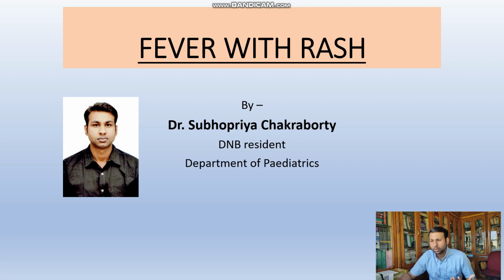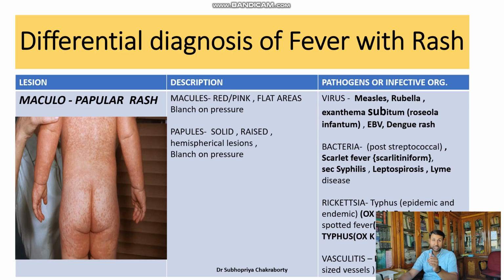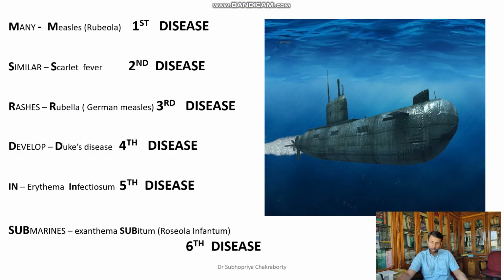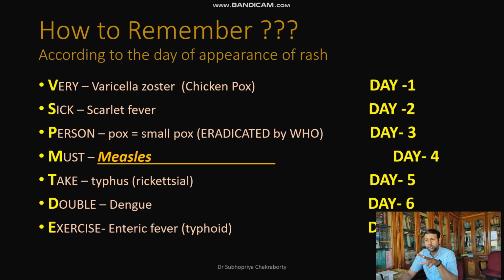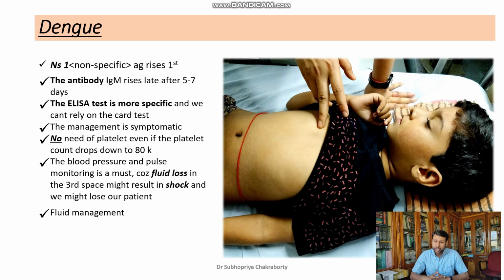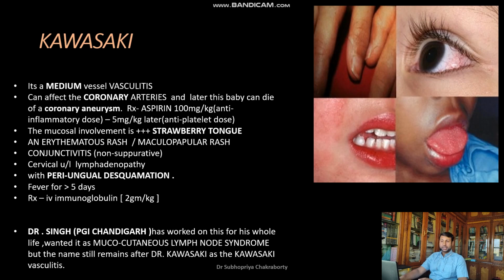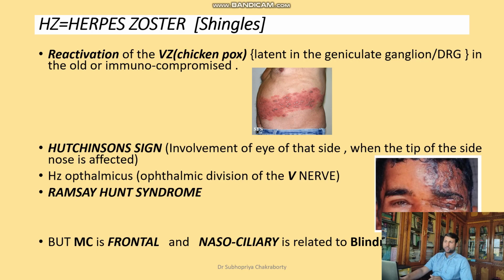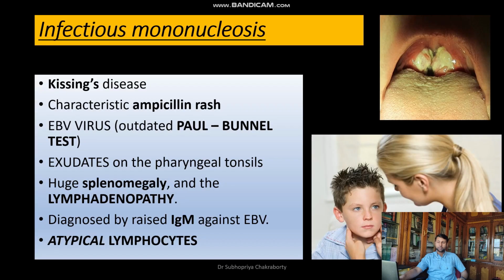FEVER WITH RASH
medical/pediatrics (child)/ fever with rash ,